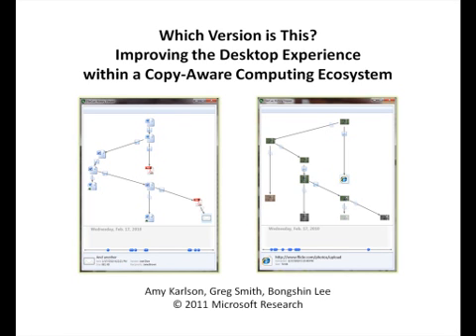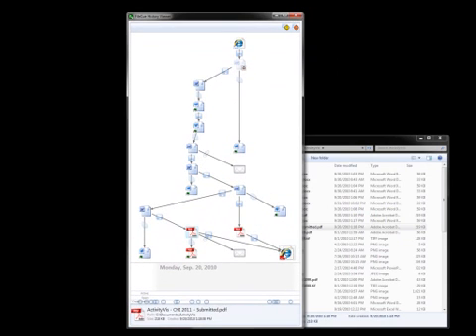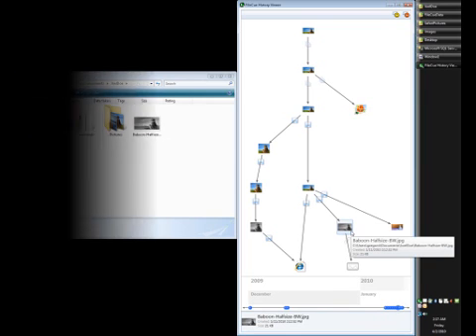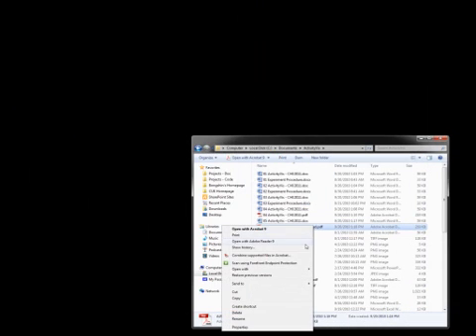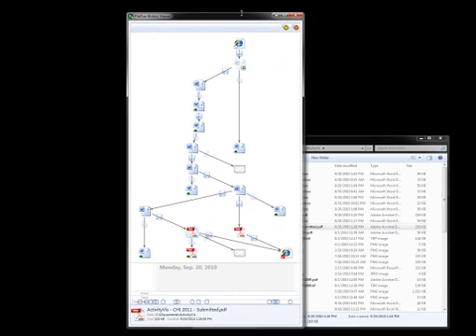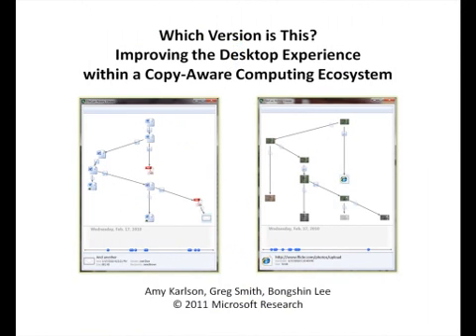Copy-Aware Computing Ecosystems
Computers today make it easy for people to scatter copies and versions of digital items across their file systems, but do little to help people manage the resulting mess. We introduce the concept of a copy-aware computing ecosystem, inspired by a vision of computing when systems track and surface copy relationships between files. Based on two deployments of a copy-aware software prototype and in-depth interviews with individuals in collaborative relationships, we present our findings on the origins of copies and the barriers to eliminating them, but offer a promising solution based on the set of files that together represent a user's conceptual view of a document - the versionset. We show that the versionset is viable to infer, and we draw upon user activity logs and feedback on personalized views of versionsets to distill guidelines for the factors that define a versionset. We conclude by enumerating the many PIM user experiences that could be transformed as a result.